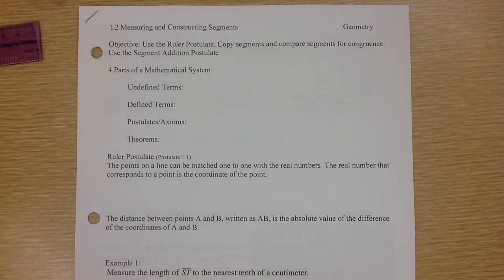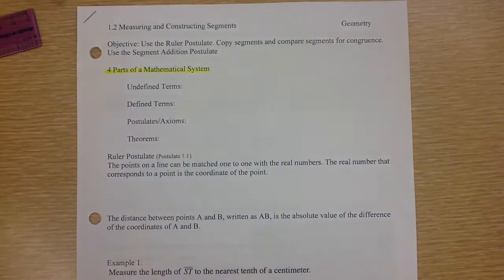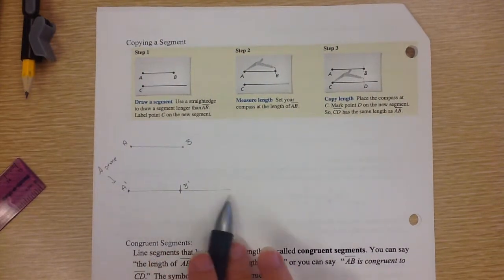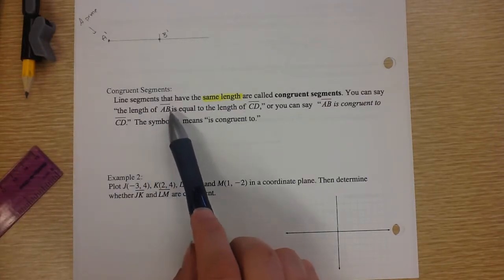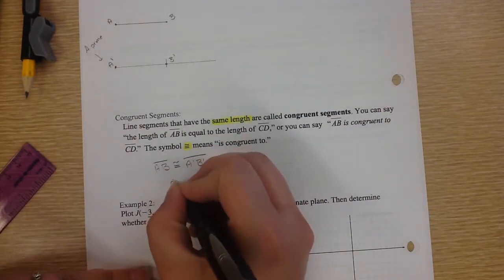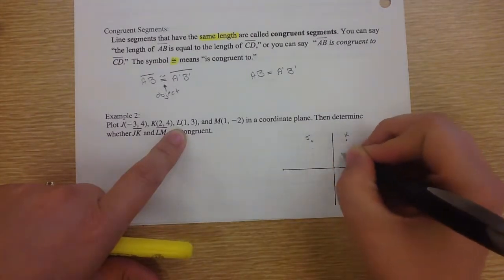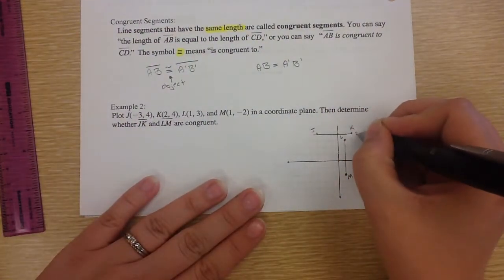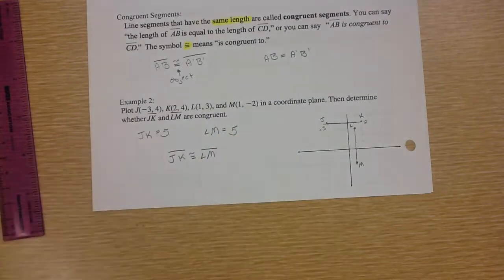Geom 1.2 Measuring and Constructing Segments